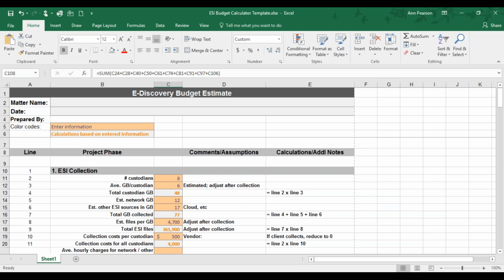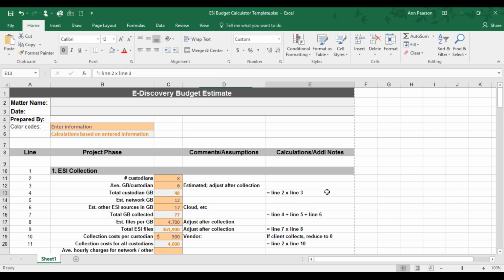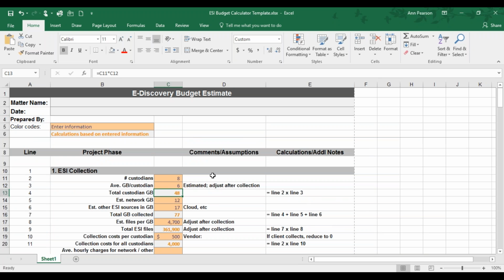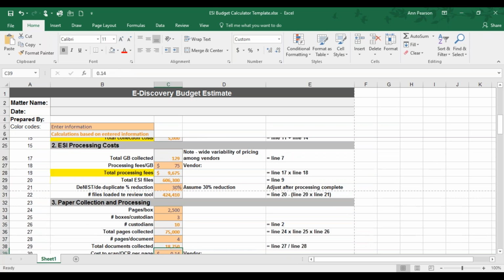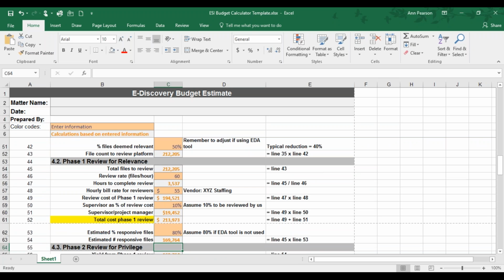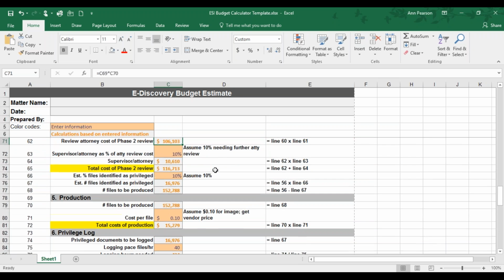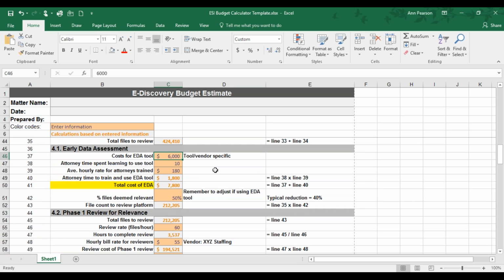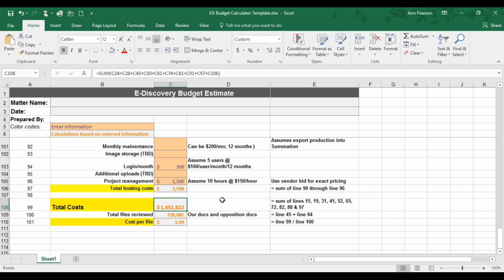How to Prepare an eDiscovery Budget Without Tearing Your Hair Out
Ann Pearson, Founder of the Paralegal Boot Camp, provides an easy way to use an Excel spreadsheet to estimate your e-discovery project budget.  In this quick tutorial, you'll see how to easily make budget adjustments when different aspects of your ediscovery project change and what affects the bottom line number.